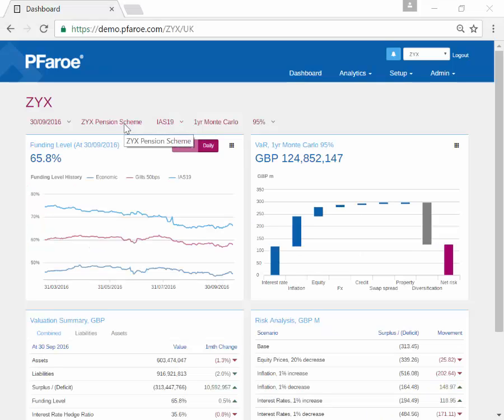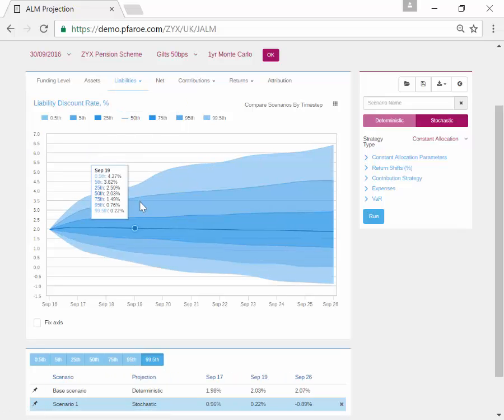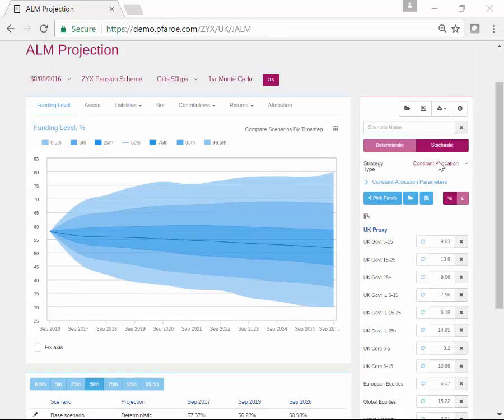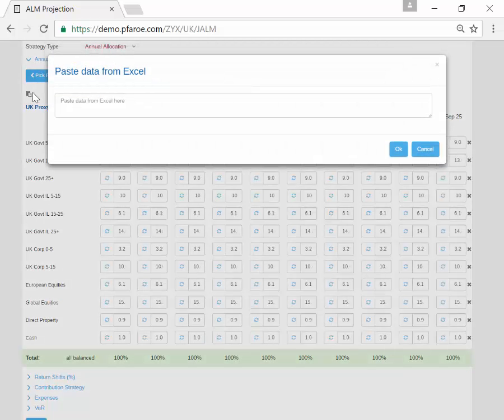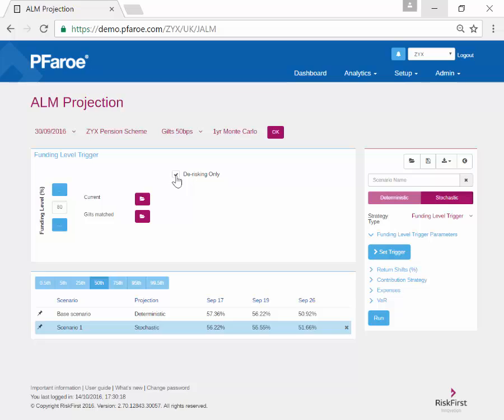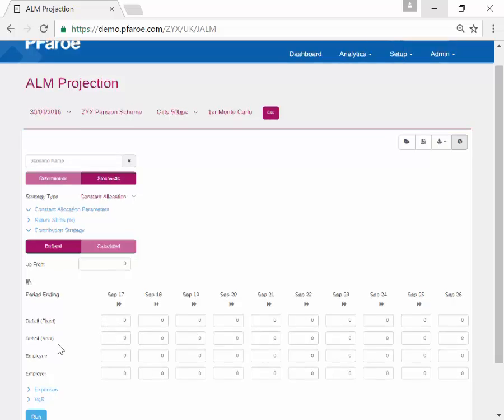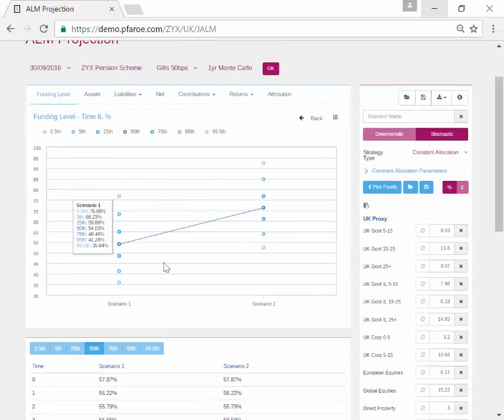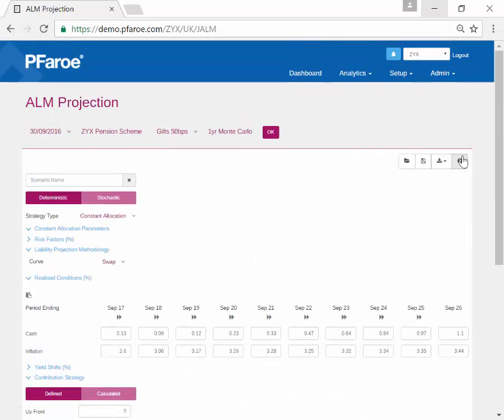ALM Features Video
This video is designed to give an introduction to the main features available in the PFaroe ALM module.

It is based on a UK client. US clients share much of the same functionality and so the content may still be of interest, but please note that for US clients there is also significant contribution requirements functionality built into the ALM, and we will be releasing additional content in this respect.